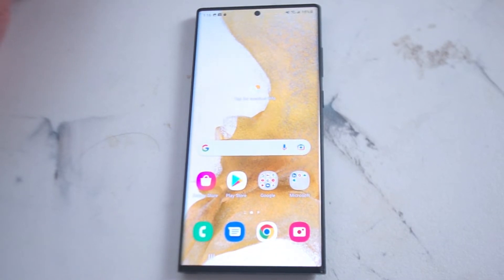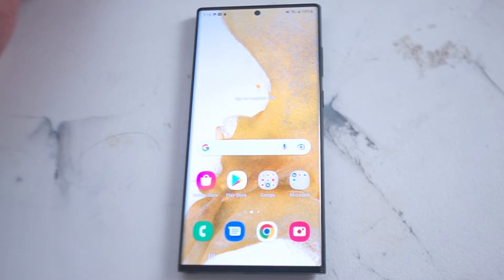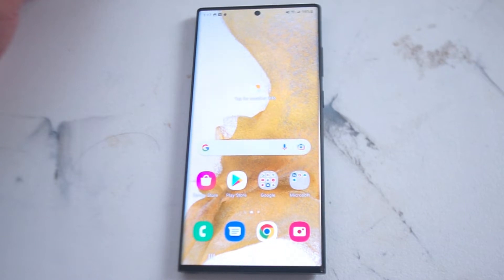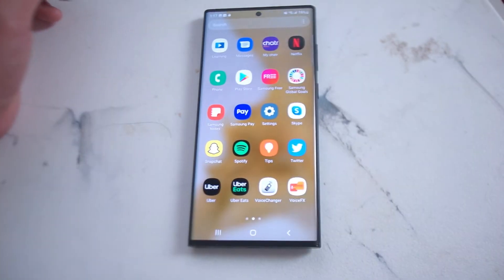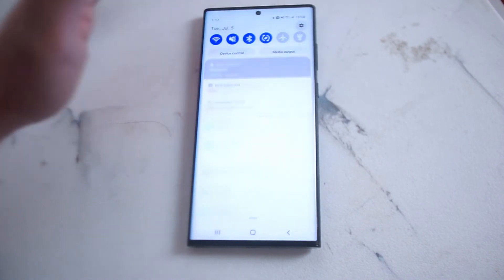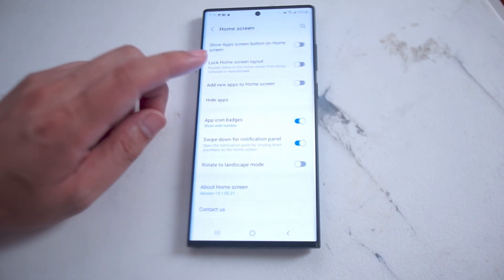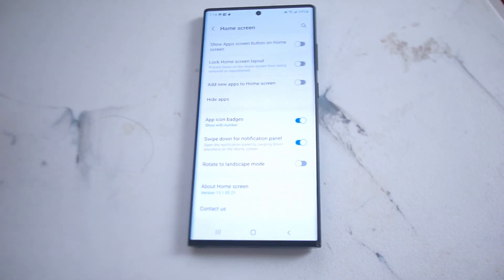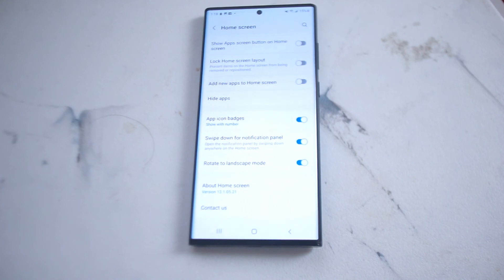Samsung S22 Ultra - How to rotate home screen to landscape mode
This video will go over how to rotate home screen to landscape mode  on the S22 Ultra.